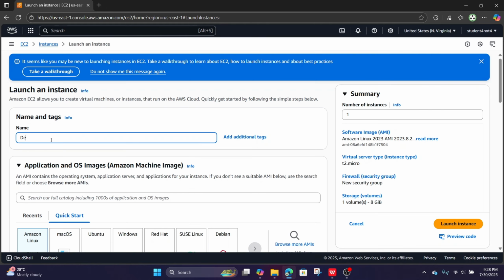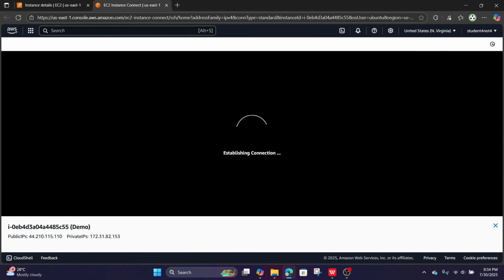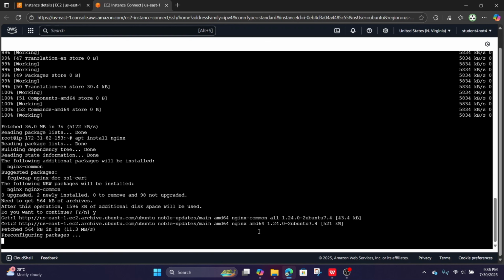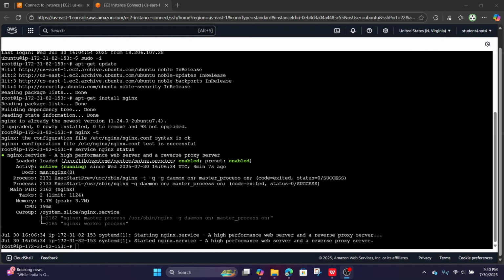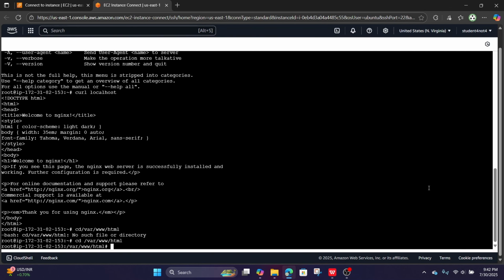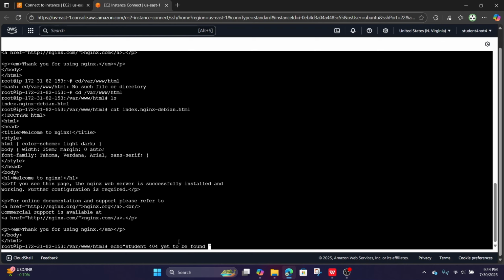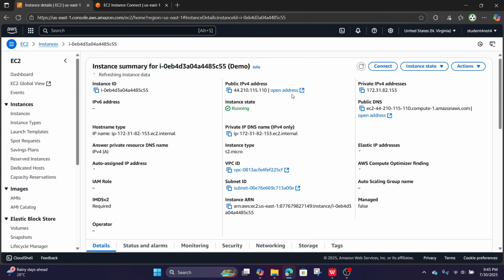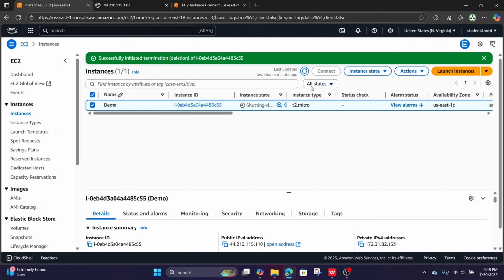Connect EC2 Instance with Nginx.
🚀 Learn to Launch Your First EC2 Instance with Nginx!
In this hands-on tutorial, we walk you through how to create an Amazon EC2 instance, set up your environment, and deploy a basic web server using Nginx. Whether you’re new to AWS or brushing up your cloud skills, this video gives you practical steps to get a Linux server up and running with a live web page.

🔧 Topics Covered:
EC2 setup with key pairs and security groups
Connecting via SSH using terminal or PuTTY
Installing & configuring Nginx on Amazon Linux
Testing web server access from browser
💡 Perfect for cloud beginners, DevOps enthusiasts, and MCA students looking for real-world AWS experience.